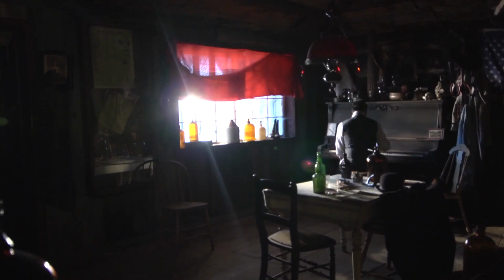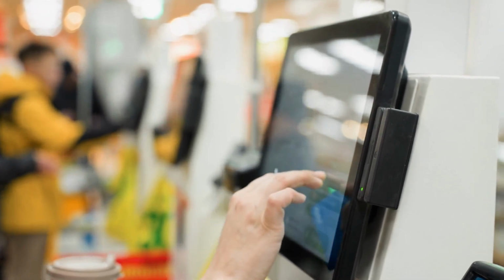Playground AI to mockups + Vizard auto clips: POD wall art workflow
Turn AI poster designs into sale-ready mockups and ready-to-post short clips. In this step-by-step tutorial, I use Playground AI for fast poster creation and realistic canvas mockups, then Vizard to auto-find viral moments, generate vertical clips, and schedule posts for TikTok, Reels, and Shorts.

What you will learn:
- How I craft a clean Playground AI prompt with ChatGPT (style, niche, tone)
- Rapid wall art mockups inside Playground (canvas in a farmhouse kitchen, a game room, and a gaming setup)
- Quick fixes for AI text glitches by rerunning prompts
- Vizard workflow: import long-form, auto-select highlights, captions, thumbnails, and templates
- Auto-schedule and content calendar to keep consistent posting
- POD tips for Shopify, Etsy, and Merch by Amazon
- Why Vizard vs Descript/CapCut for repurposing at scale

My pipeline:
1) Use ChatGPT to refine the Playground prompt
2) Generate the poster in Playground AI
3) Create multiple scene-specific mockups
4) Record a walkthrough
5) Upload to Vizard to auto-create clips
6) Light edits, add CTAs, then auto-schedule

Practical tips:
- Review AI captions and thumbnails for a human polish
- Tailor scenes to buyer intent (kitchen, game room, gift)
- Keep a steady cadence with Vizard’s calendar